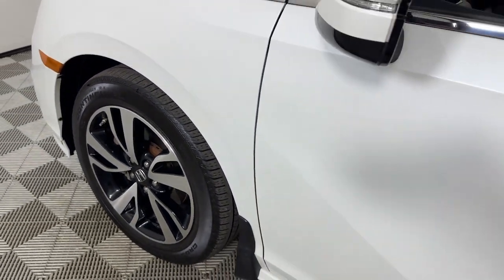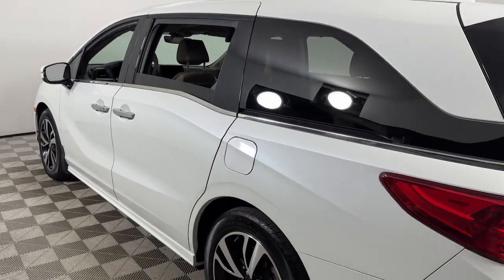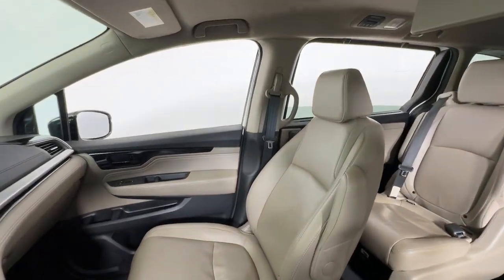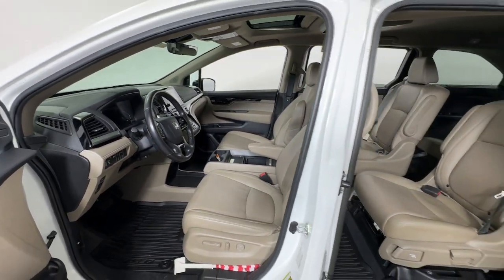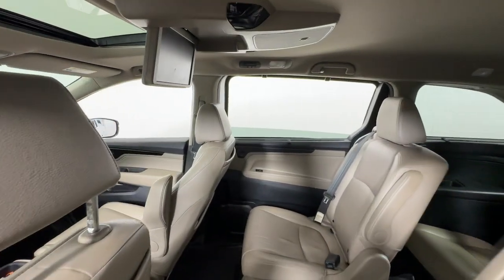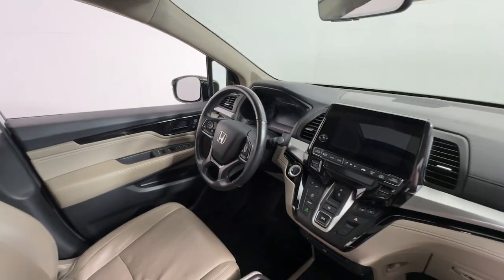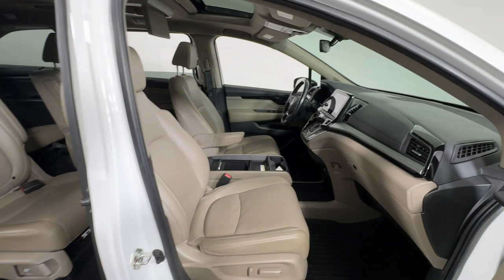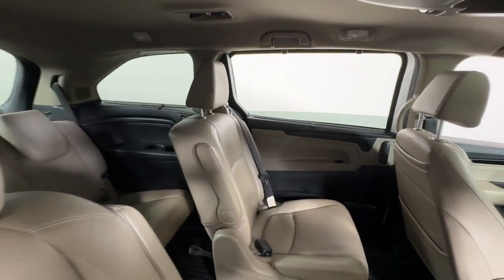2020 Honda Odyssey at Oxmoor Toyota Louisville & Lexington, KY U29014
Platinum White Pearl Used 2020 Honda Odyssey Elite available at Oxmoor Toyota in Louisville, Kentucky. Servicing the Lexington, Elizabethtown, KY New Albany, IN Jeffersonville, IN area.

Oxmoor Toyota
8003 Shelbyville Rd

Honda Odyssey 2020 **NAVIGATION / GPS** **BLIND SPOT MONITORING** **SUNROOF/MOONROOF** **BLUETOOTH** **CLEAN CARFAX HISTORY REPORT** **8-WAY POWER DRIVER SEAT W/ LUMBAR SUPPORT** **POWER LIFT GATE** **REAR BACK UP CAMERA** **EXCEPTIONAL SERVICE HISTORY** **WELL MAINTAINED** **HEATED AND COOLED LEATHER SEATING** **WE WANT YOUR TRADE IN** Navigation system: Honda Satellite-Linked Navigation System. 19/28 City/Highway MPGbrClean CARFAX.brAwards:br  * JD Power Automotive Performance Execution and Layout (APEAL) Study   * ALG Residual Value Awards Residual Value Awards
Navigation system: Honda Satellite-Linked Navigation System|11 Speakers|AM/FM radio: SiriusXM|CD player|DVD-Audio|Radio data system|Radio: 550-Watt AM/FM/HD Premium Audio System|Rear audio controls|Air Conditioning|Automatic temperature control|Front dual zone A/C|Rear air conditioning|Rear window defroster|Memory seat|Power driver seat|Power steering|Power windows|Remote keyless entry|Steering wheel mounted audio controls|A/V remote: CabinControl|Headphones|Four wheel independent suspension|Speed-sensing steering|Traction control|4-Wheel Disc Brakes|ABS brakes|Anti-whiplash front head restraints|Dual front impact airbags|Dual front side impact airbags|Emergency communication system: HondaLink|Front anti-roll bar|Knee airbag|Low tire pressure warning|Occupant sensing airbag|Overhead airbag|Rear anti-roll bar|Power moonroof|Power Liftgate|Blind Spot Information (BSI) System warning|Brake assist|Electronic Stability Control|Forward collision: Collision Mitigation Braking System (CMBS) + FCW mitigation|Lane departure: Lane Keeping Assist System (LKAS) active|Exterior Parking Camera Rear|Auto High-beam Headlights|Delay-off headlights|Front fog lights|Fully automatic headlights|Panic alarm|Security system|Speed control|Bumpers: body-color|Heated door mirrors|Power door mirrors|Spoiler|Turn signal indicator mirrors|Apple CarPlay/Android Auto|Auto-dimming Rear-View mirror|Compass|Driver door bin|Driver vanity mirror|Front reading lights|Garage door transmitter: HomeLink|Heated steering wheel|Illuminated entry|Leather steering wheel|Outside temperature display|Overhead console|Passenger seat mounted armrest|Passenger vanity mirror|Rear reading lights|Rear seat center armrest|Tachometer|Telescoping steering wheel|Tilt steering wheel|Trip computer|3rd row seats: split-bench|Drivers Seat Mounted Armrest|Front Bucket Seats|Heated & Ventilated Front Bucket Seats|Heated front seats|Leather Seat Trim|Power passenger seat|Reclining 3rd row seat|Split folding rear seat|Ventilated front seats|Passenger door bin|Alloy wheels|Wheels: 19 Machine-Finished Alloy|Rain sensing wipers|Rear window wiper|Speed-Sensitive Wipers|Variably intermittent wipers|3.61 Axle Ratio|**NAVIGATION / GPS**|**BLIND SPOT MONITORING**|**SUNROOF/MOONROOF**|**BLUETOOTH**|**CLEAN CARFAX HISTORY REPORT**|**8-WAY POWER DRIVER SEAT W/ LUMBAR SUPPORT**|**POWER LIFT GATE**|**REAR BACK UP CAMERA**|**EXCEPTIONAL SERVICE HISTORY**|**WELL MAINTAINED**|**HEATED AND COOLED LEATHER SEATING**|**WE WANT YOUR TRADE IN**